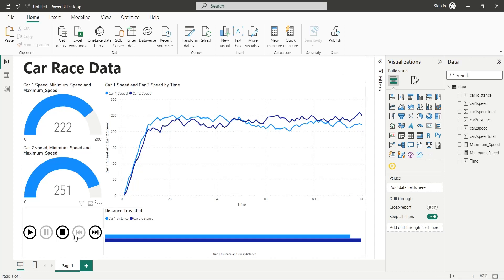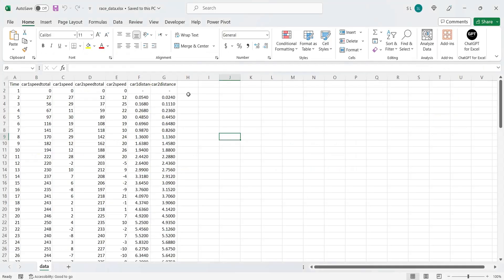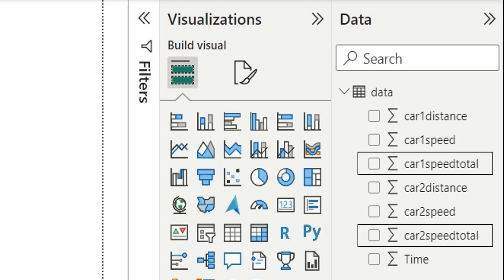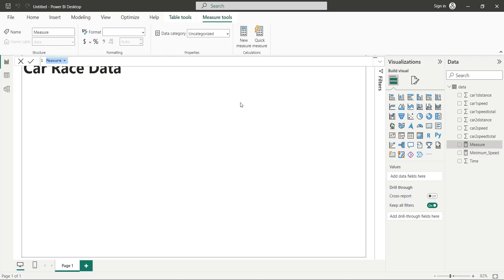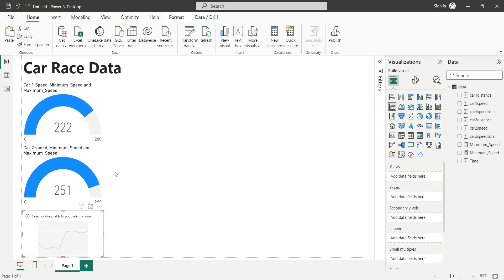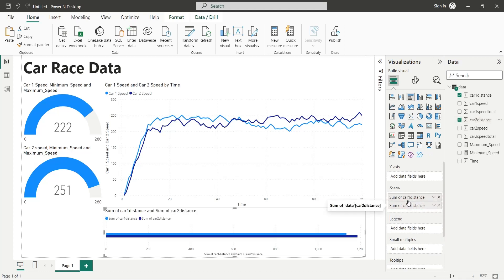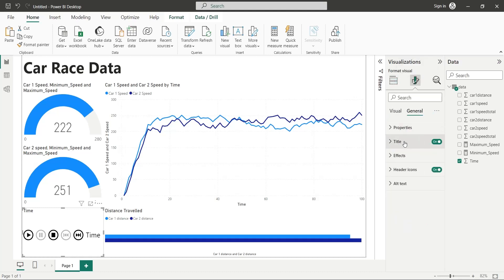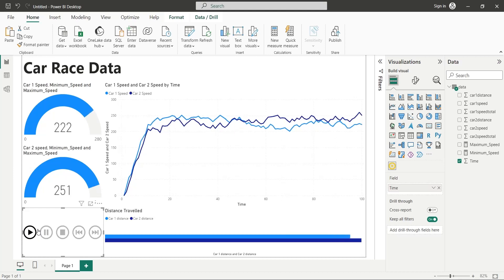Power BI: Animate Your Visuals in Power BI, Using Play Axis Custom Visual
Previously, we explored various methods for animating your dashboards using SQL. Whether you want to display real-time data or historical data animations, SQL method works great. However you'll discover that SQL isn't always necessary, especially when dealing with historical data. Instead, we introduce you to a handy custom visual known as "play axis," available for download on the Microsoft app store.

You can find a link to the dataset we're using in the video description below. We begin by importing this data into Power BI Desktop, where we'll have all the necessary fields for visualization. The dataset revolves around a race between two cars and includes data on distance and speed, with speed presented in two variants: total speed, representing the vehicle's actual speed, and speed reflecting changes between two points in time.

As we build our dashboard, we add titles and create measures, such as "minimum speed" and "maximum speed." We incorporate gauge visuals to display speed, line charts for tracking both cars' total speed over time, and clustered bar charts showcasing the distance traveled by each car. We make sure to provide a clean and informative visualization.

The highlight of this tutorial is the "play axis" visual, which allows us to animate the race over time. We adjust animation settings to enhance the viewing experience, emphasizing the moment when Car 2 overtakes Car 1 during the race.

In conclusion, this tutorial demonstrates creative ways to animate your dashboards and bring data to life, all while reminding us of the importance of determination and not giving up.